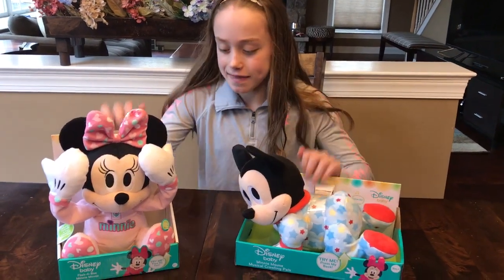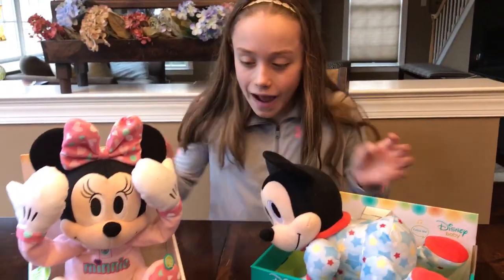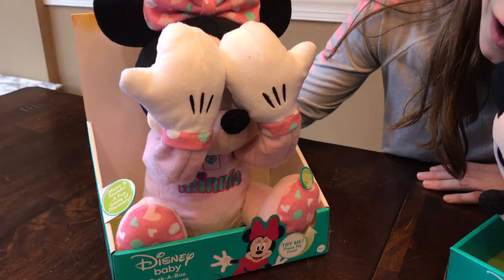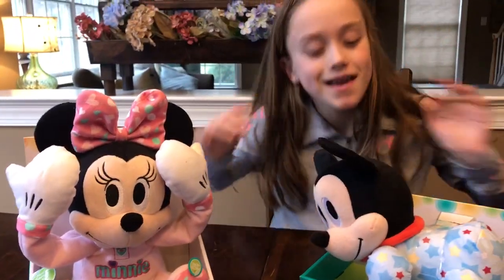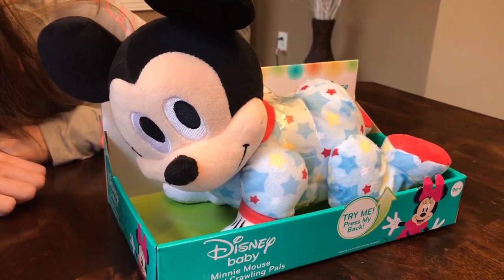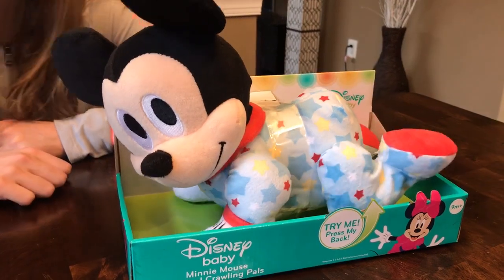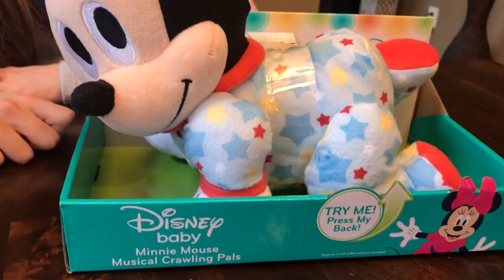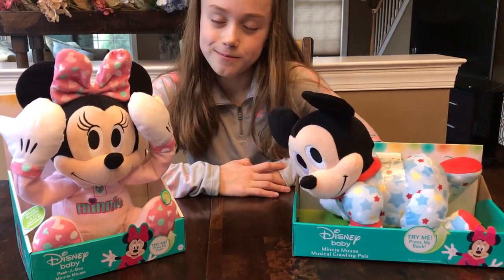Disney Baby Peek-a-Boo Minnie Mouse & Crawling Mickey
Super cute Disney Baby Peek-a-Boo Minnie Mouse & Crawling Mickey